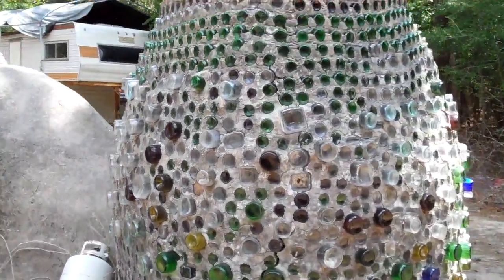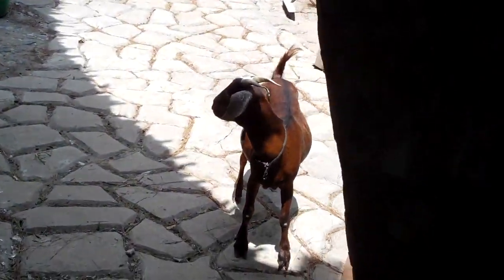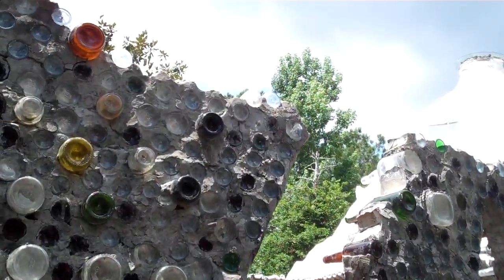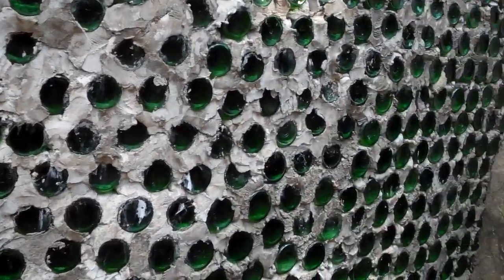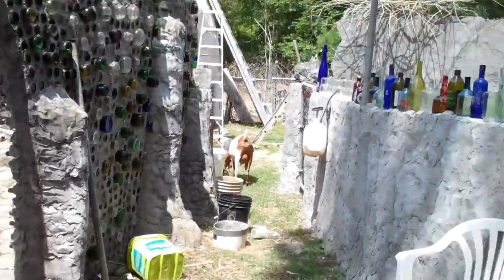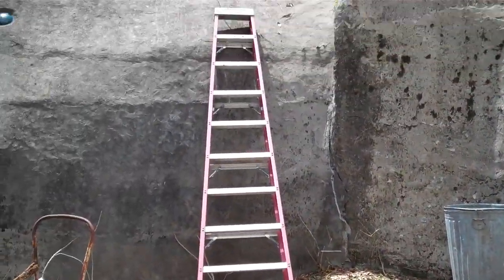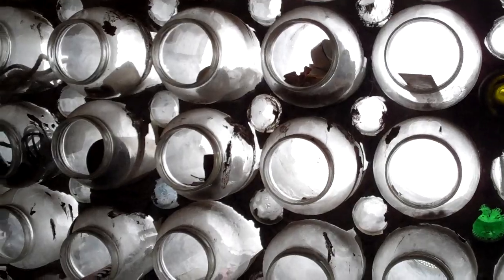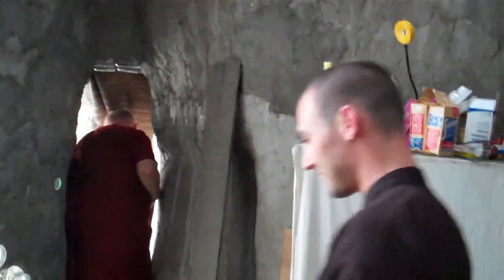Beer Bottle House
This is glass home built by Charlie Stagg that was started over 30 years ago. Most of the home was destroyed in 2005 with hurricane Rita and then a fire in '06, but he is slowly rebuilding. His home is far back in the woods where it takes a truck to get to and there is no running water or electricity.